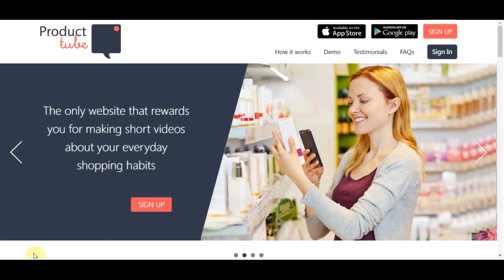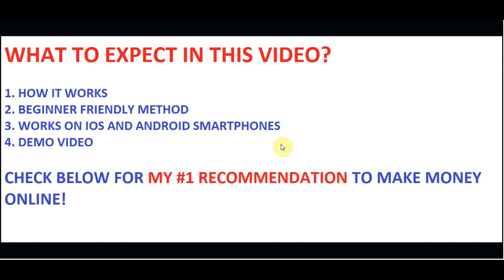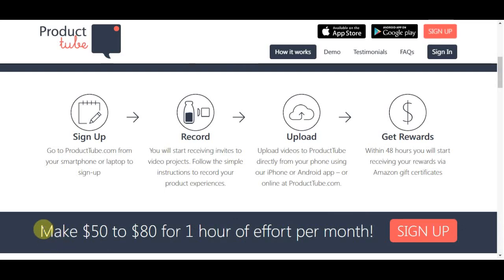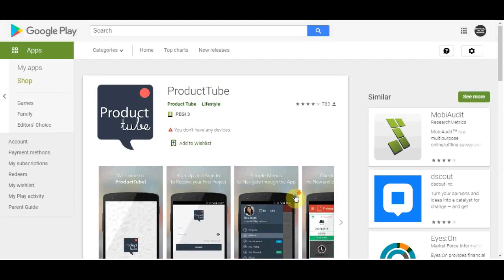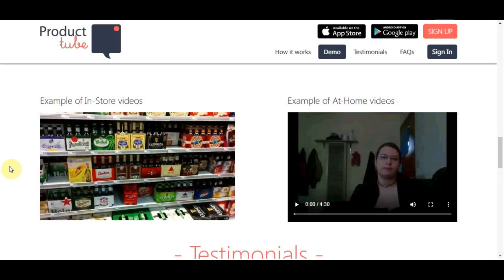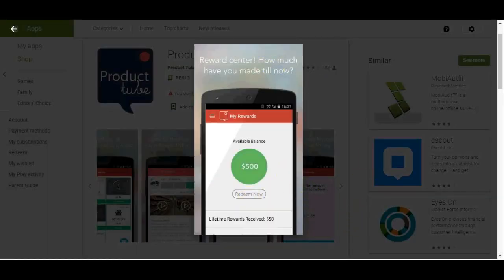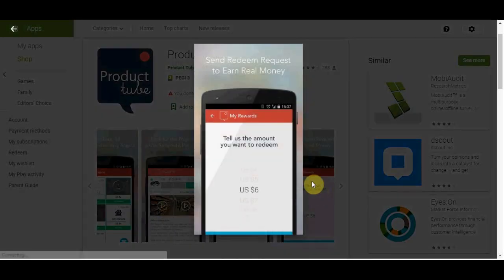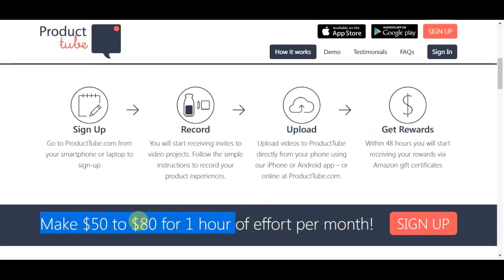Make $50 In 1 HOUR With Your Phone! Beginner Friendly Method!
In this video, I will explain how to make money online and how you can make $50 in 1 hour with your phone. A step-by-step tutorial showing you how to start from scratch and start making money online. If you want to make money online and work from home and utilize the best passive income strategies of 2019, this video is the perfect place to start. I will show you step by step how to set up a way to make money online fast from home by building an online business. Then I will show you how to scale it so you can make a full-time income and even way more, and ultimately make it passive income! This method is one of the fastest ways to make money online without a website. This money-making tutorial is perfect for beginners. If you want to learn how to make money from home as a complete beginner then watch the whole video!